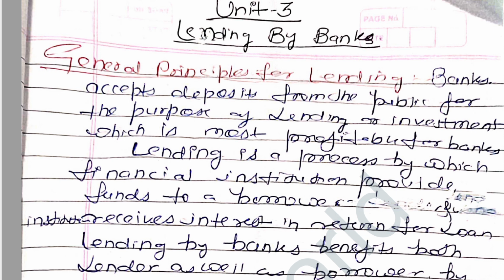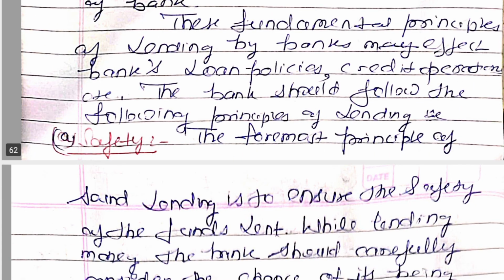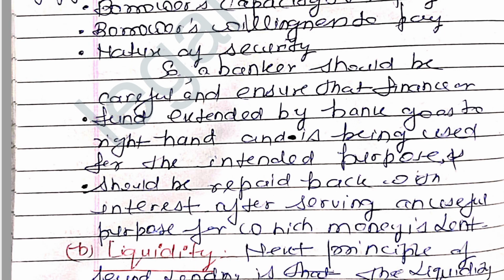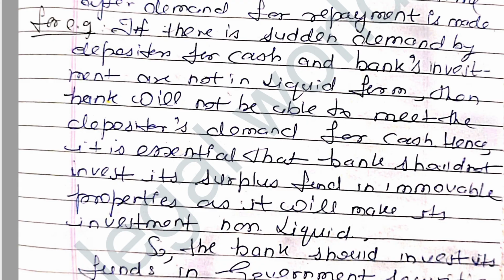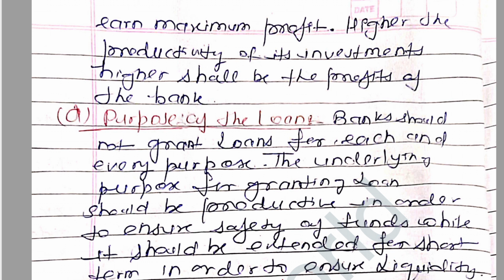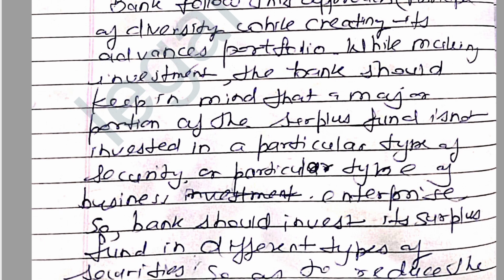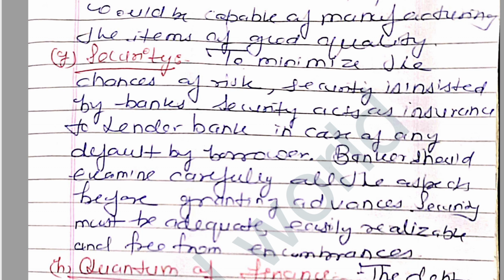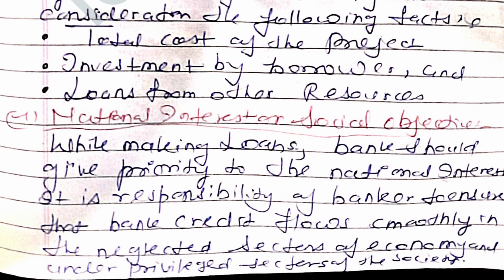GENERAL PRINCIPLES OF LENDING BY BANKS IN DETAIL WITH ALL FACTS & FULL EXPLANATION